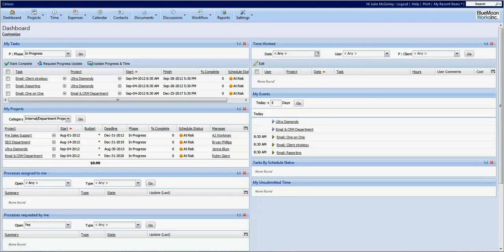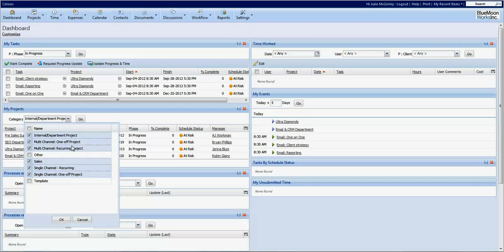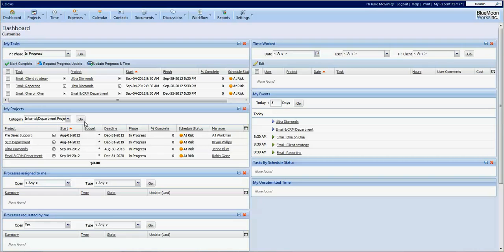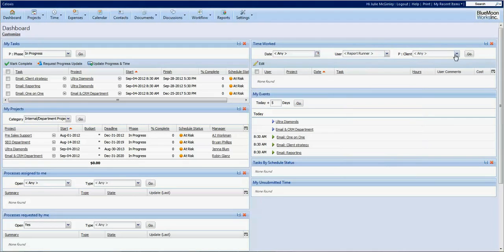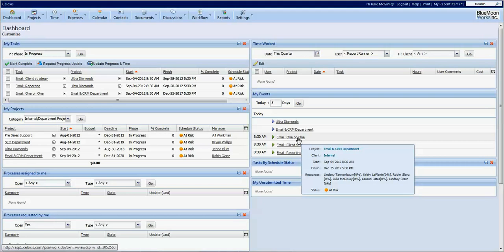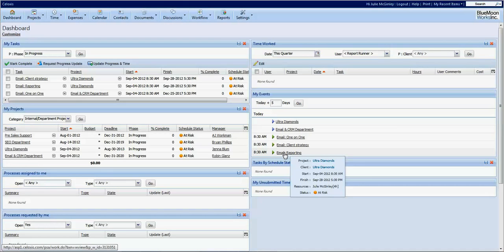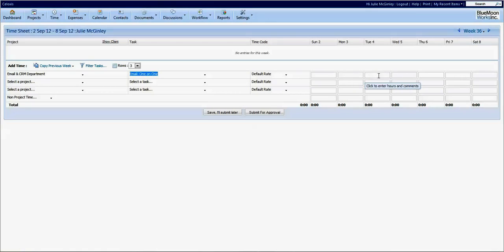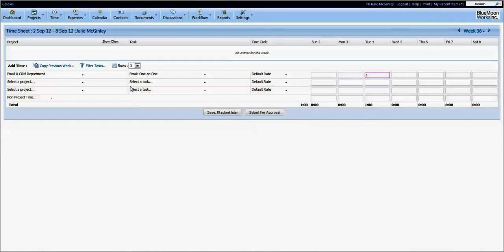Celoxis Project Management Dashboard Training for Agencies